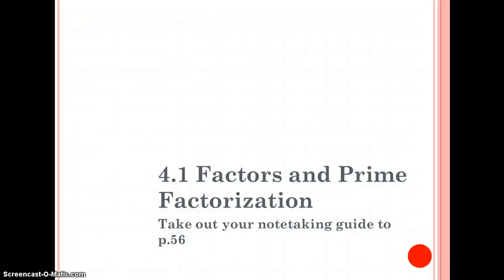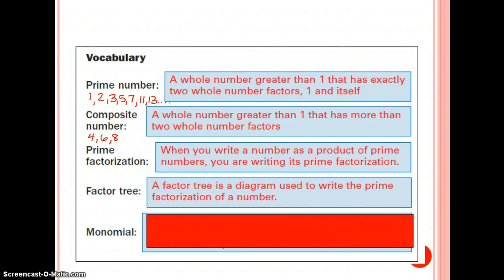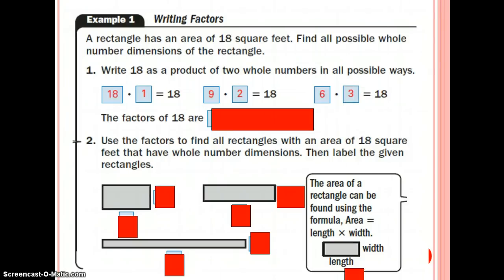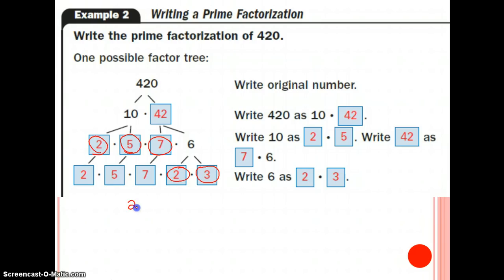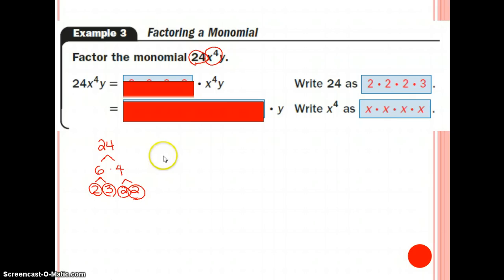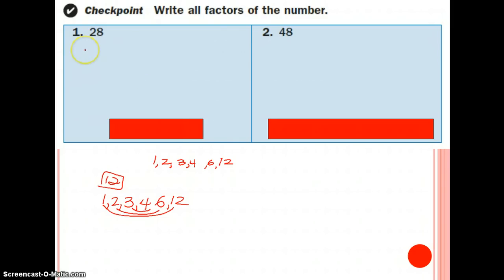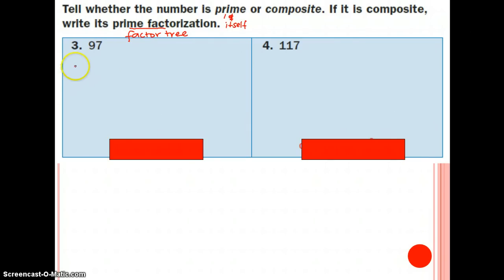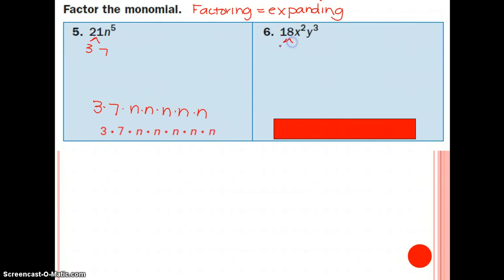Lesson 4.1: APA